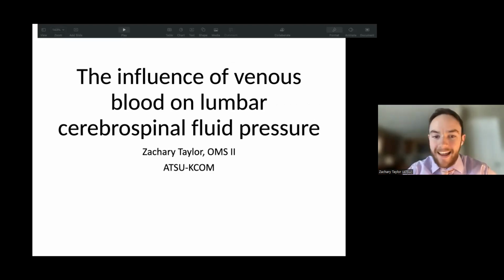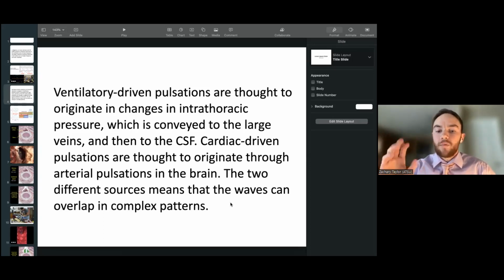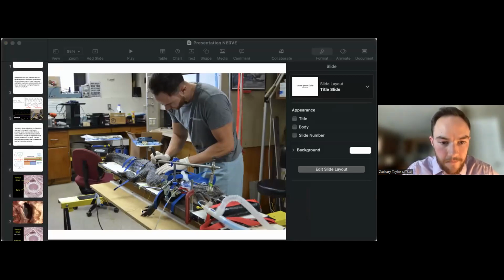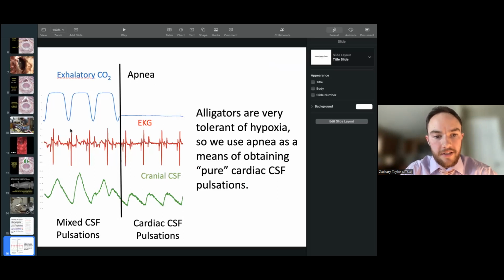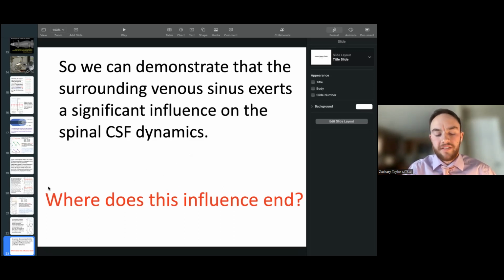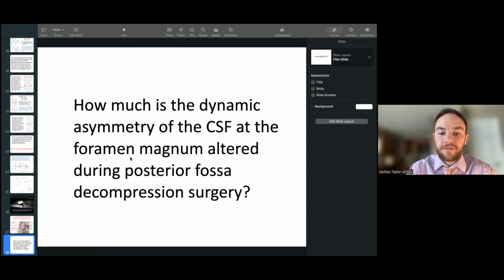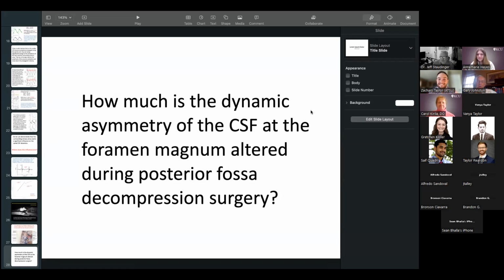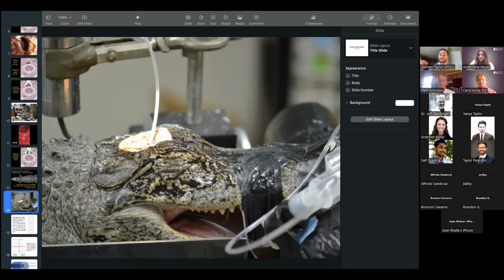"The influence of venous blood on lumbar cerebrospinal fluid pressure" - Student Dr. Zach Taylor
MKRC Student-Led Journal Club Seminar Series presentation on "The influence of venous blood on lumbar cerebrospinal fluid pressure" by Student Dr. Zach Taylor. 1-24-23. This presenter came to us through NERVE, a national neuro organization.

Student Dr. Taylor is the President of Sigma Sigma Phi, Student Osteopathic Medical Association, and Neurosurgery club (which they created at their school). They are the previous Vice President of SGA at their school and is currently one of the head coaches of Special Olympics Kirksville. They are the Director of Service for I/DD Club and also is a monthly author in Helen Journal discussing various I/DD topics.